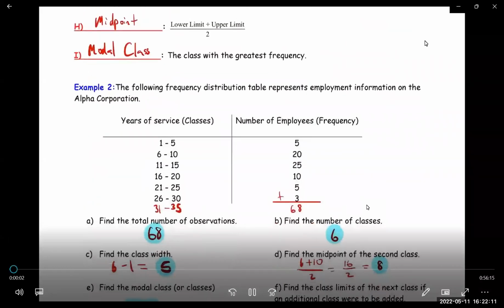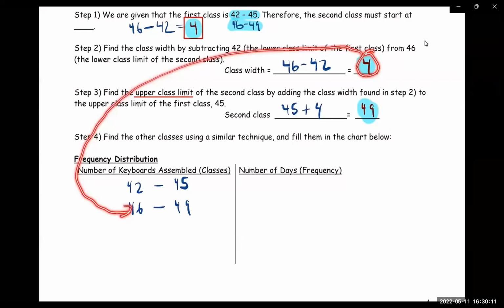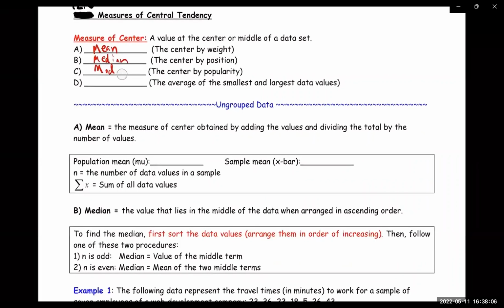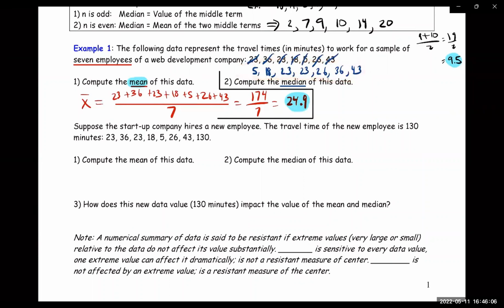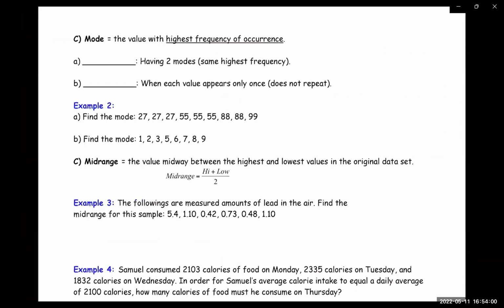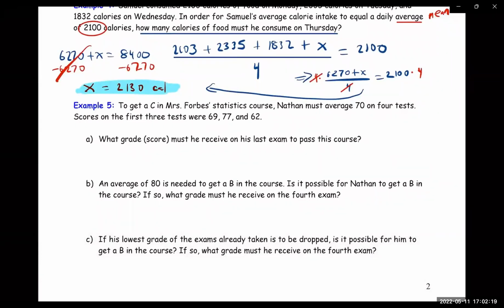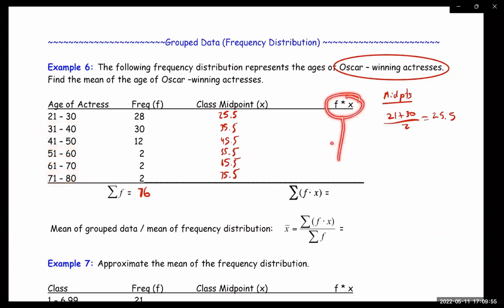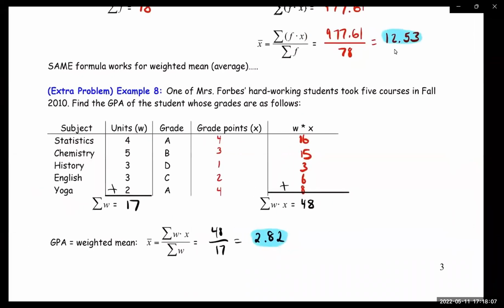Video Math 120 Ch 12 12.3